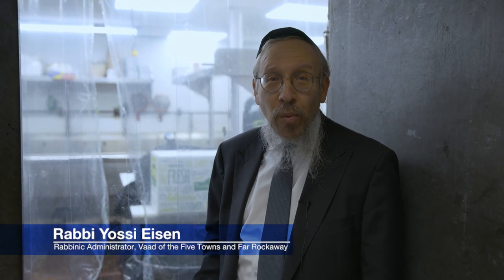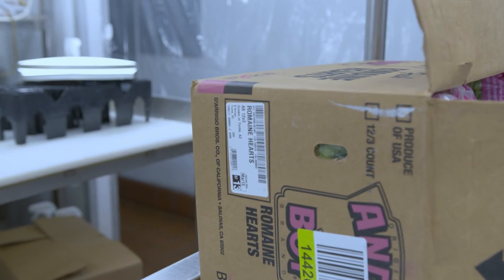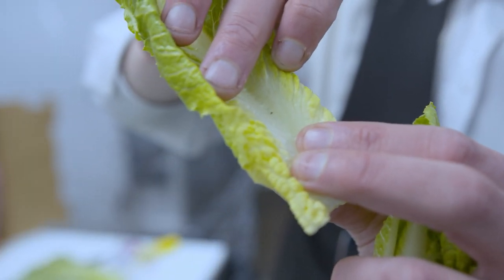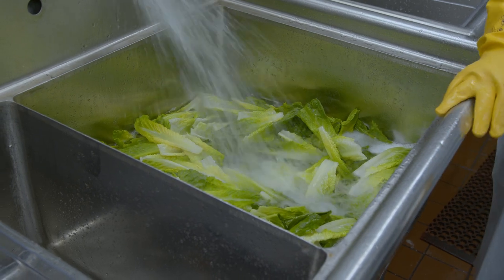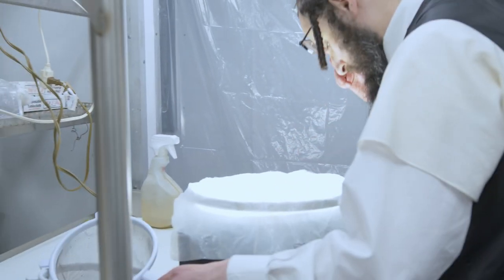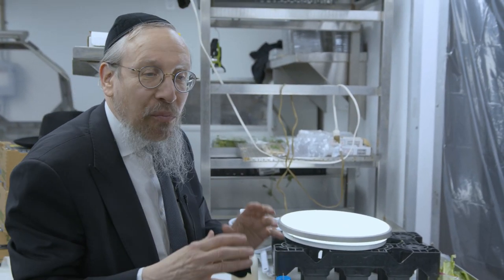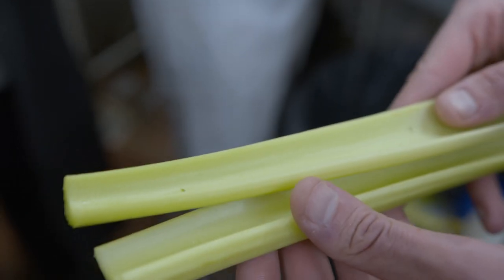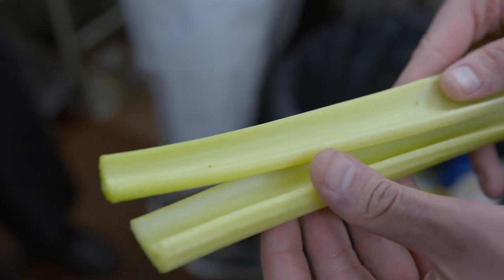ASK OU - Behind the Scenes @ Gourmet Glatt - Cedarhurst, NY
Ever wonder what could be wrong with your produce?
What does it take to check for insect infestation on a commercial level? Come join OU Kosher and the Vaad of the Five Towns at a behind-the-scenes look at Gourmet Glatt's produce section and specialty kitchen.

Filmed at Gourmet Glatt in Cedarhurst, NY.

Featuring: Yoeli Steinberg, VP, Gourmet Glatt and Rabbi Yossi Eisen, Rabbinic Administrator, Vaad of the Five Towns and Far Rockaway.

An OU Kosher Production

Directed by: Rabbi Eli Eleff
Filming and Editing: Alex Cook